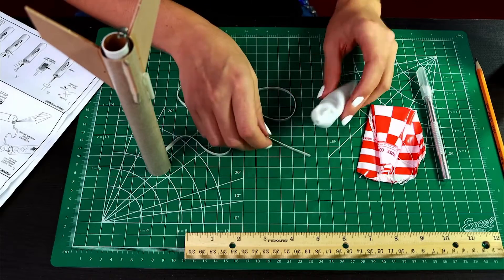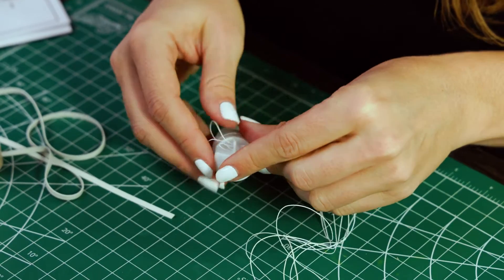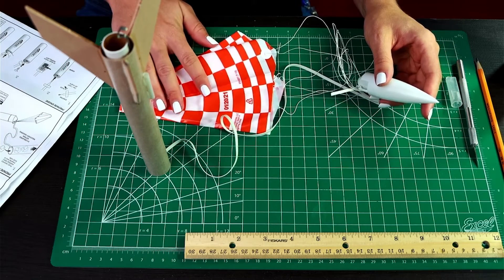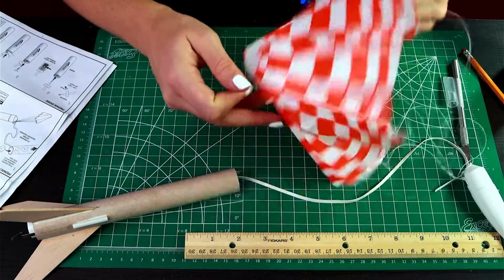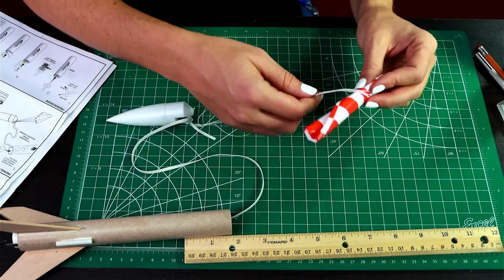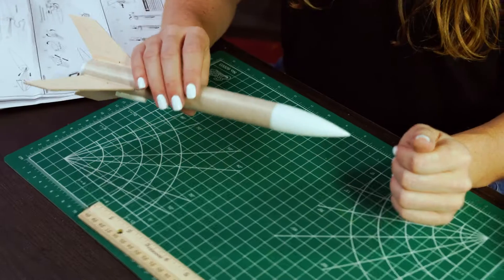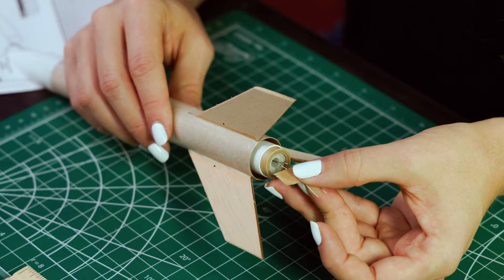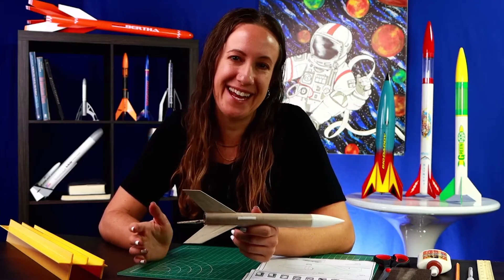Alpha Build Part 4: Install Recovery System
Learn how to install the recovery system on the Alpha Rocket!  Follow along in our new "Build Series" to learn basic model rocket building techniques.

Contents of This Video:
00:00 Intro
00:25 Prep the Nose Cone
00:50 Attach the Parachute to Nose Cone
01:30 Attach Shock Cord to Nose Cone
01:52 Prepare Rocket for Flight with Recovery Wadding
02:30 Fold the Parachute
03:30 Insert Parachute into Body Tube
03:47 Attach Nose Cone to Body Tube
04:03 Install Engine
04:20 Install Starter and Plug
05:19 Outro